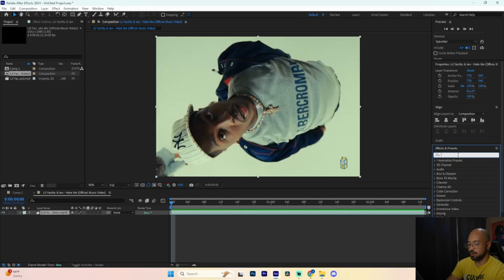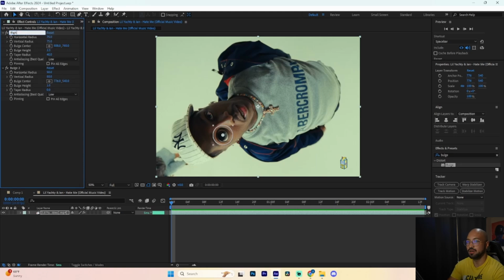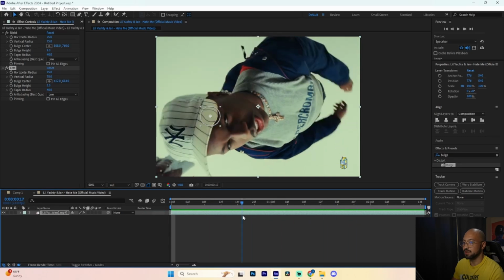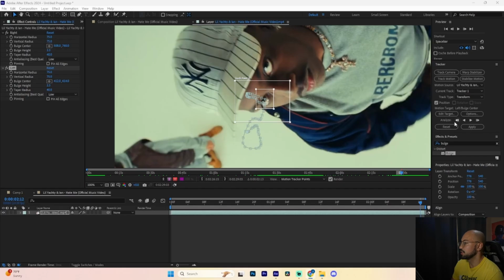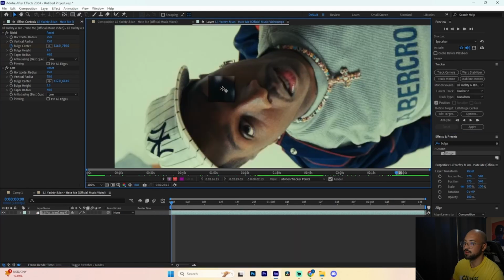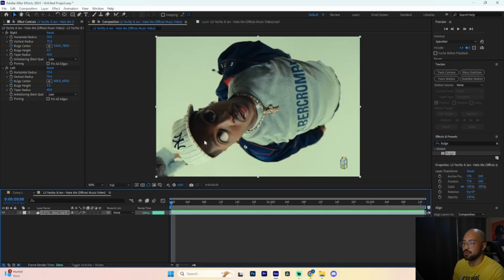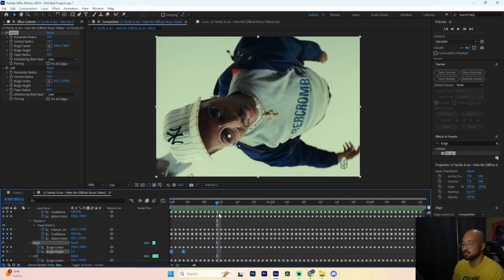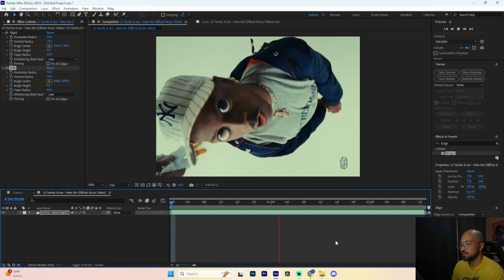CRAZY BIG EYES EFFECT[AFTER EFFECTS]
We will be going over how to do the big eyes effect inside of after effects.